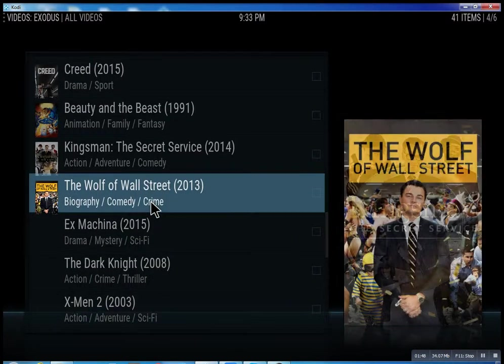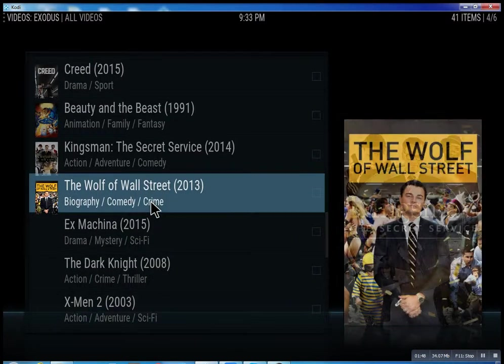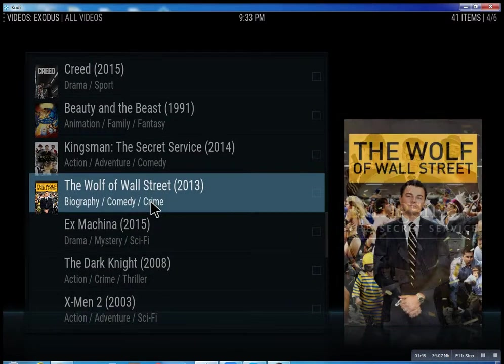Kodi Movies Bellerose NY Lonnytv